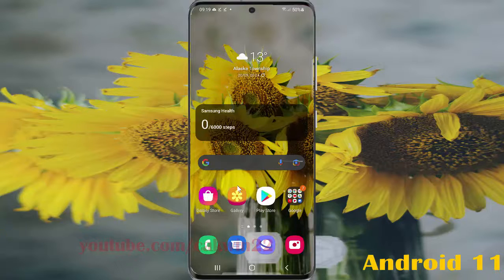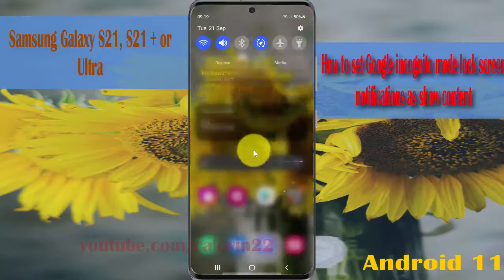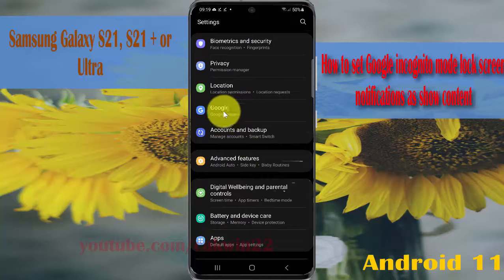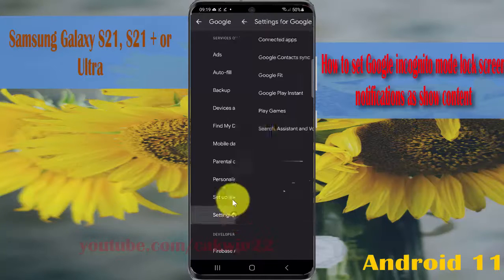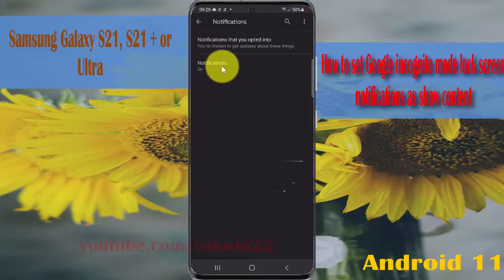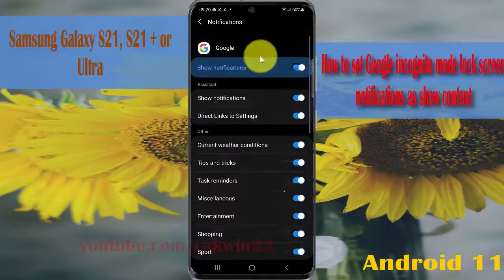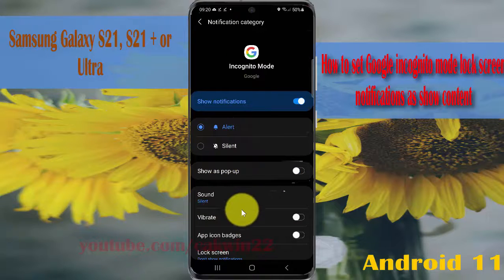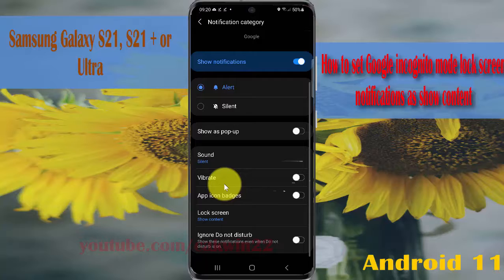How to set Google incognito mode lock screen notifications as show content in Samsung Galaxy S21+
This video show How to set Google incognito mode lock screen notifications as show content in Samsung Galaxy S21/S21+/S21 Ultra.  In this tutorial I use Samsung Galaxy S21+ SM-G996B/DS International version with Android 11